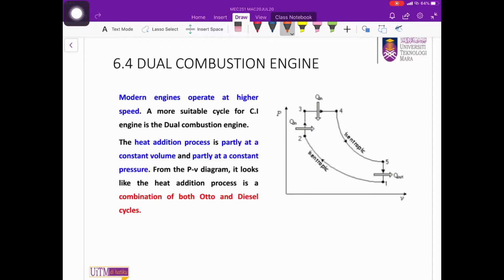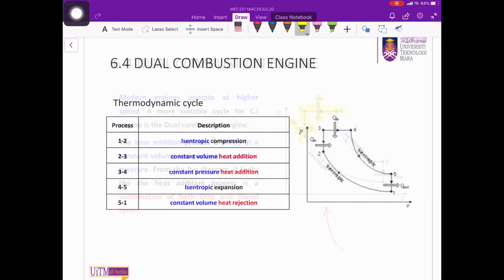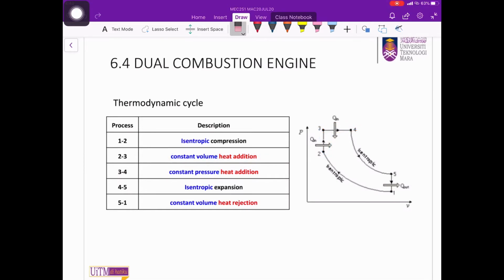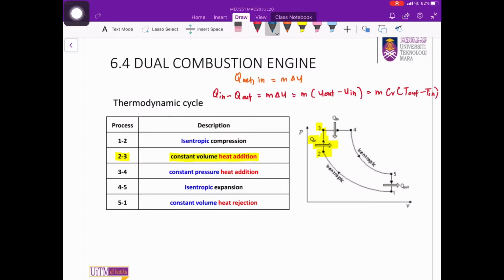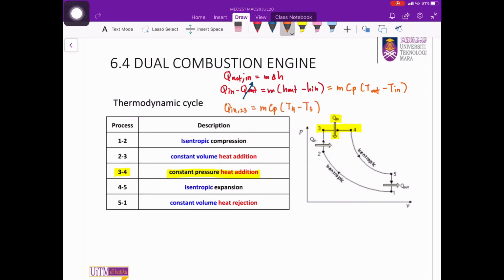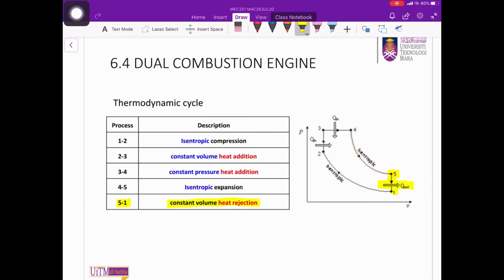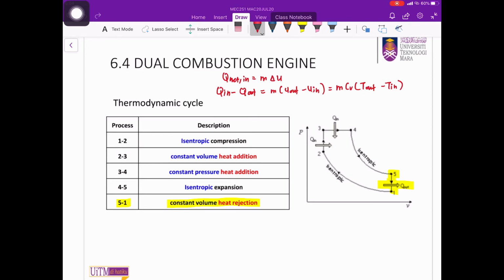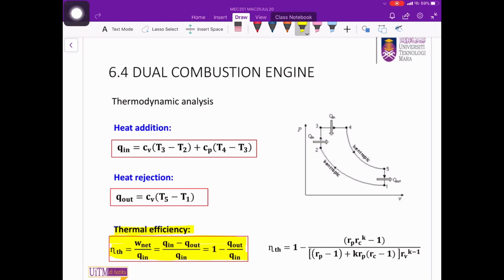MEC251 6.4 Dual Combustion